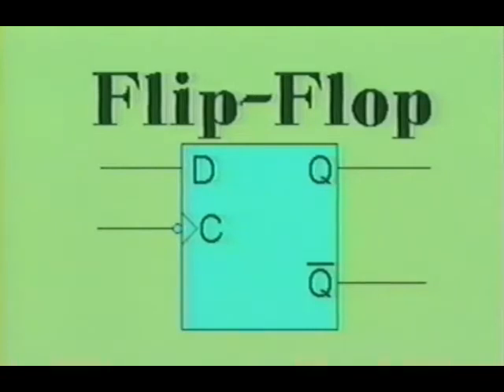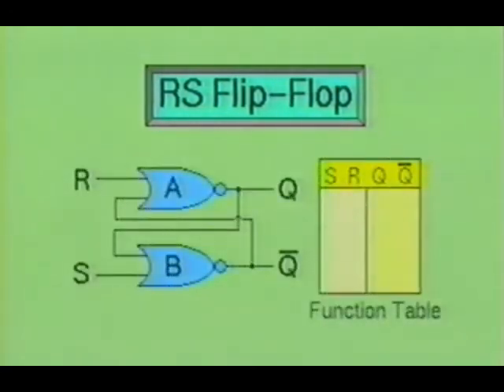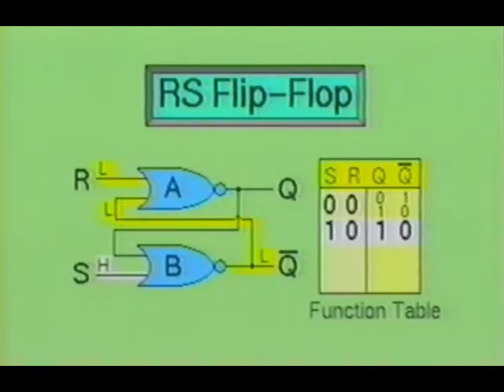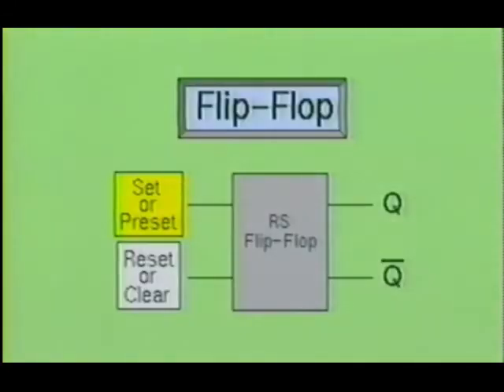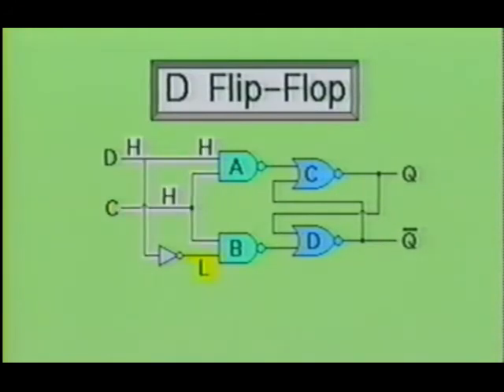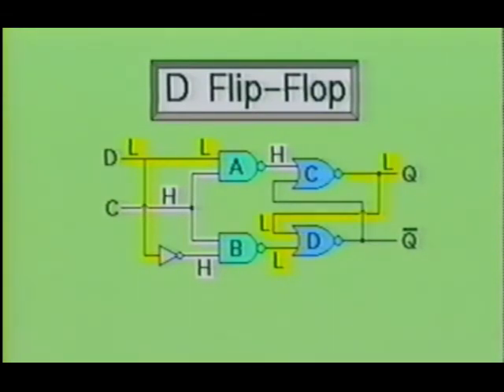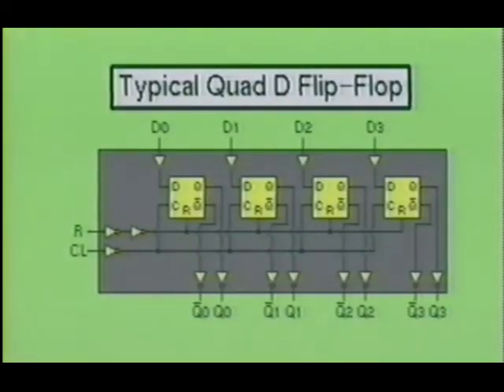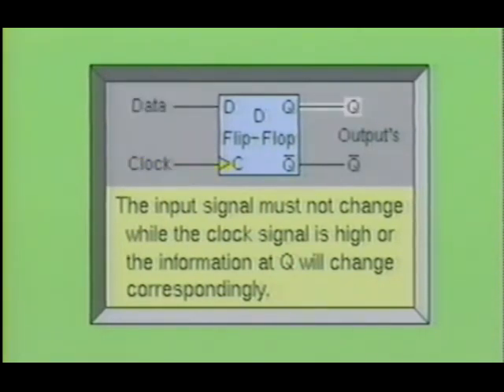Digital Electronics 07 - Flip Flop - RS Flip Flop - D Flip Flop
Flip Flop, Flip Flop digital circuit, Flip Flop conversion, Flip Flop circuit, Flip Flop and latches, Flip Flop logic gates, Flip Flop شرح, Flip Flop شرح بالعربي,

Electronics Course
Electronics Projects
Electronics Basics
Electronics Engineering